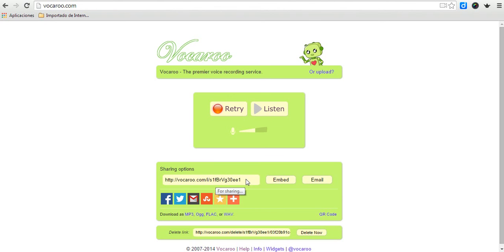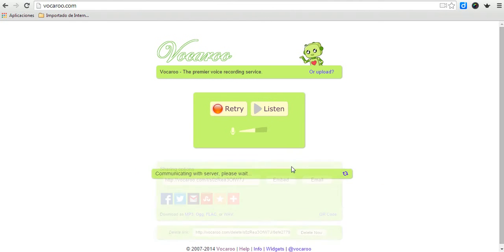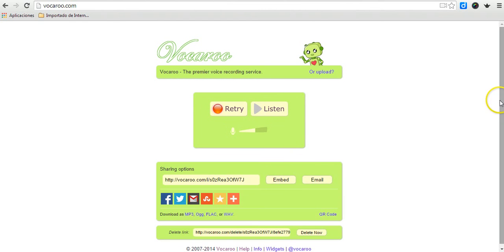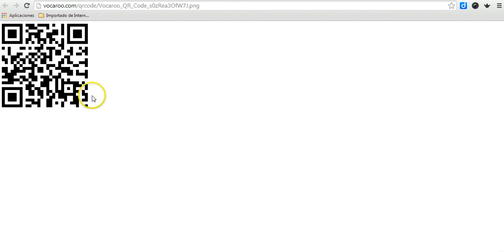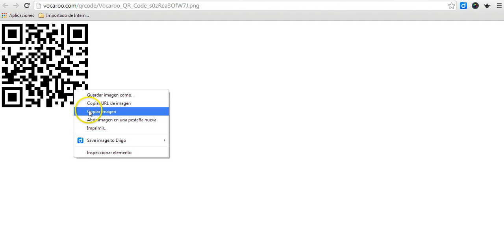From Whiteboards to Web 2.0 – Vocaroo 2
'Vocaroo' is a quick and easy way to record and share voice messages over the Internet.